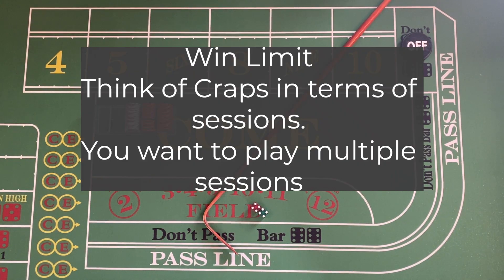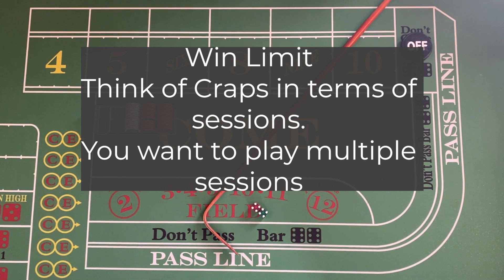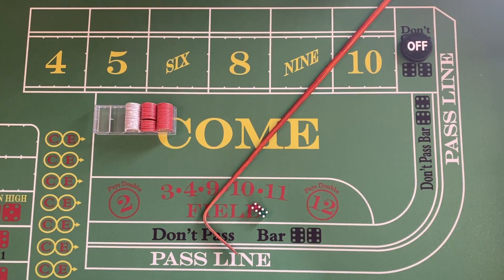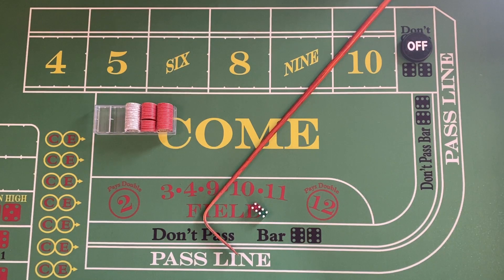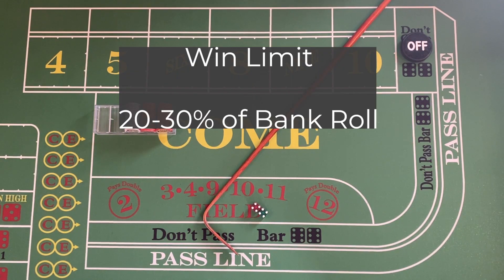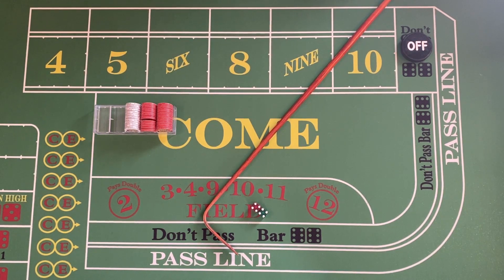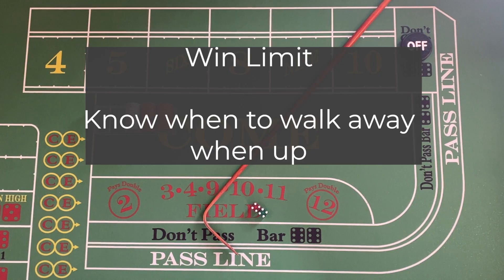Money Management: Loss and Win Limit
Money management is very important during your craps sessions.

This video is a discussion on loss limit and win limit.

You need to have an understanding of your money management prior to playing craps.

In craps, setting a win limit and a loss limit are essential strategies for responsible gambling and maintaining control over your bankroll.

Win Limit
A win limit is a predetermined amount of winnings at which a player decides to stop playing. Setting a win limit helps players secure their profits and prevent the temptation to keep playing and potentially lose their winnings. For instance, a player might decide to stop playing once they have doubled their initial bankroll or reached a specific dollar amount. This strategy ensures that players leave the table with a profit, fostering a sense of accomplishment and preventing the gambler's fallacy, where players believe that past outcomes influence future results.

Loss Limit
A loss limit is a predetermined amount of money that a player is willing to lose before they stop playing. Establishing a loss limit is crucial for protecting one's bankroll and avoiding significant financial losses. By setting a limit, such as losing 20% of the initial bankroll, players can walk away before they deplete their funds. This strategy promotes disciplined gambling and helps players avoid the emotional trap of trying to win back losses, which can lead to even greater losses.

By adhering to win and loss limits, players can enjoy craps more responsibly and sustainably. These limits encourage disciplined play, helping gamblers maintain control over their finances and overall gaming experience.

The opinions in this video are not guaranteed or warranty to produce any particular result. This video is for informational and entertainment purposes only. Any form of gambling carries an inherent risk. Never gamble with money you cannot afford to lose. Anyone who believes they, or someone they know, may have a gambling addiction, please seek help. National Problem Gambling Helpline 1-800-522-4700 Call Text or Chat NCPGambling.org